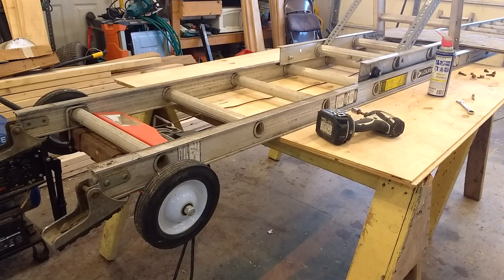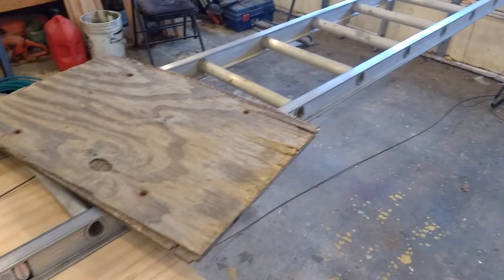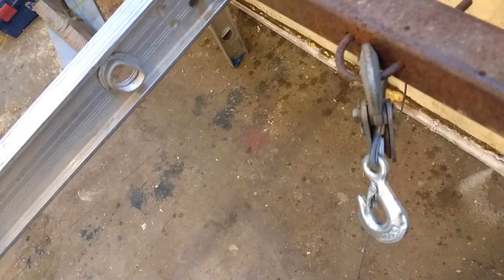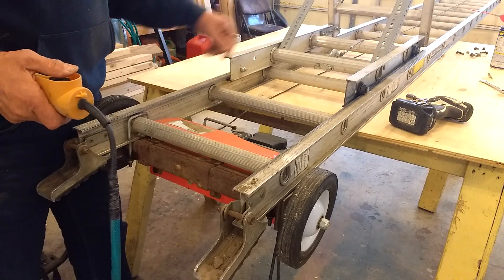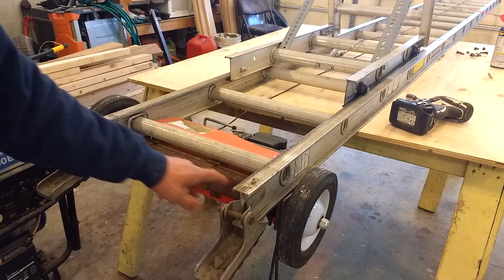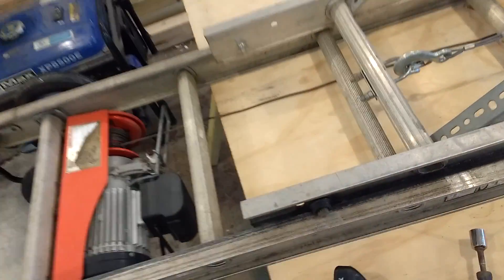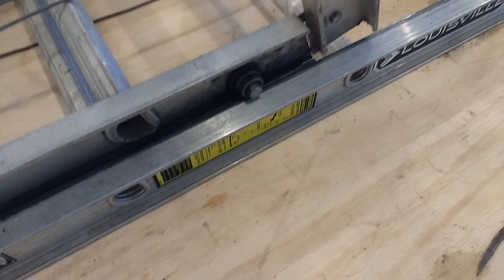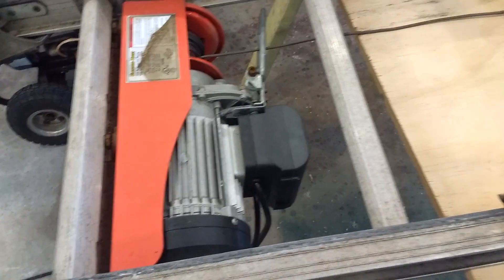Ladder Hoist Servicing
Regular servicing extends the life of the ladder hoist!